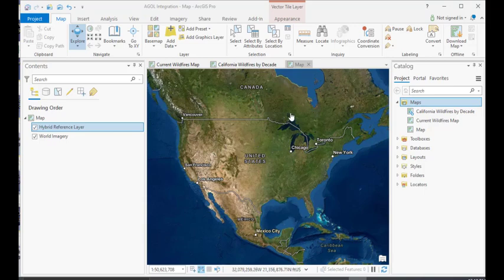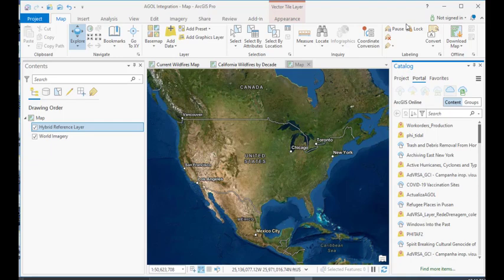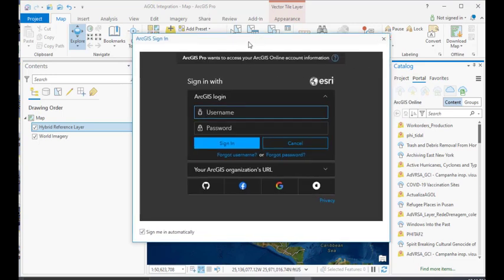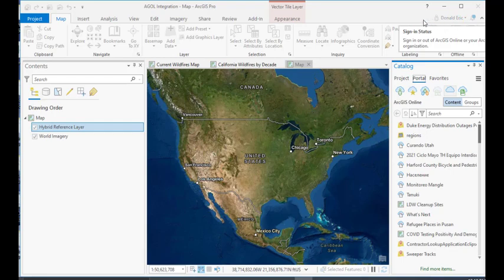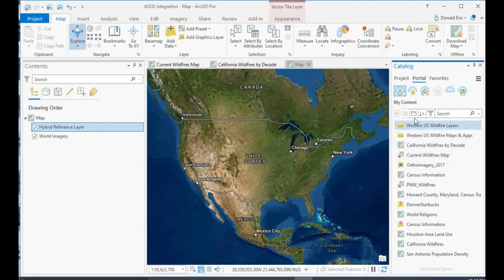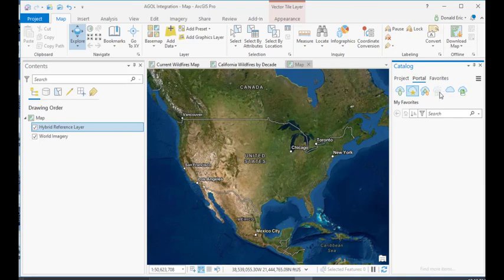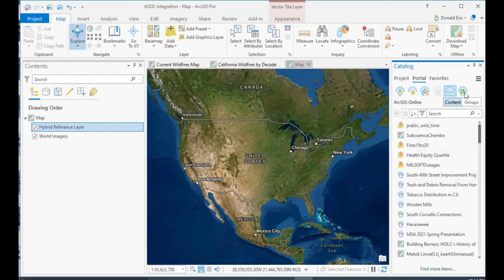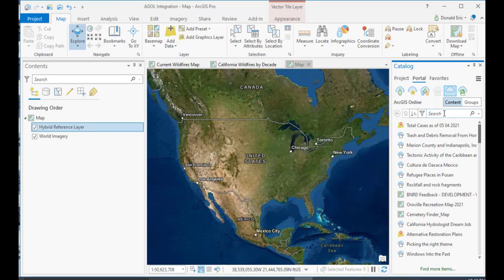AGOL Content from Catalog Pane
Learn about AGOL content from the ArcGIS Pro Catalog Pane.